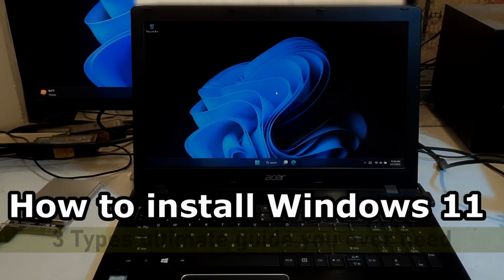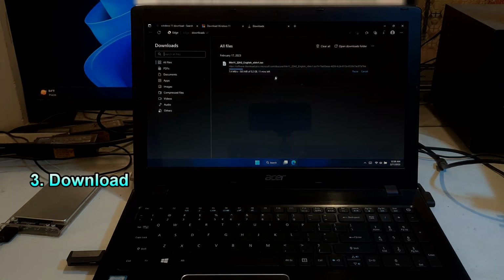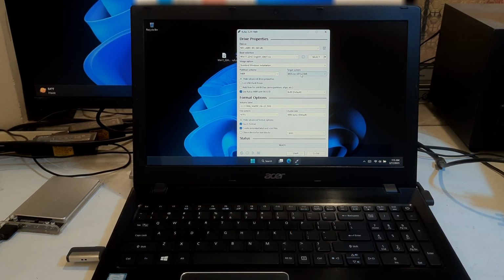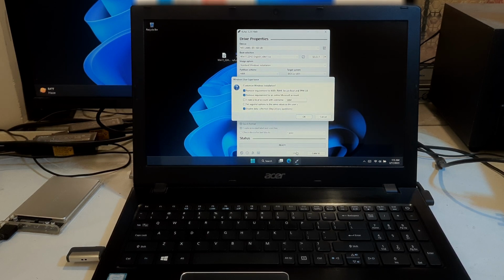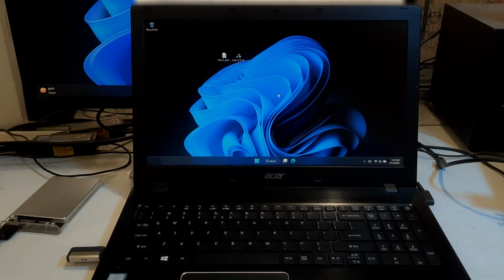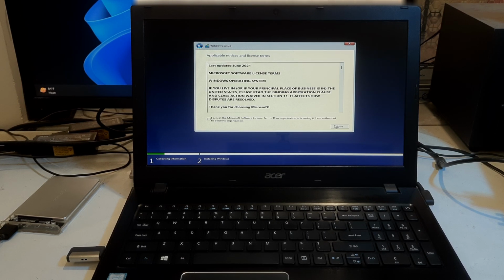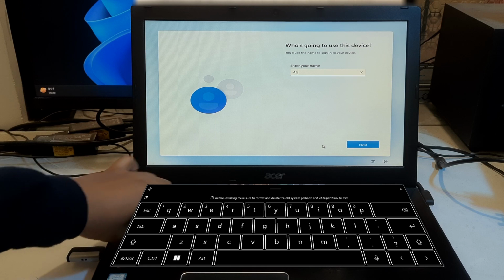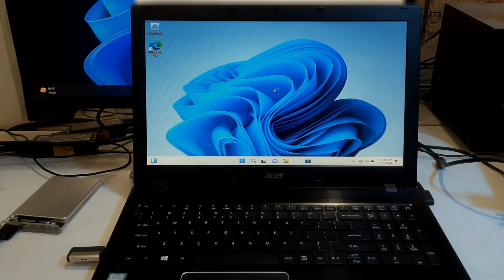How to Install Windows 11 on any PC Step by step ➡️ Ultimate Guide 😍 Install Microsoft Windows 11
How to Install Windows 11 on any PC Step by step, Ultimate Guide to Install microsoft Windows 11

Hi guys, in this video I’m going show you How to Install Windows 11 and also this is the easiest way to install windows 11.
There are many more videos on internet about windows 11 installation. But this video is very unique because you are going to learn something new here and I’m Sure, here is a more detailed and comprehensive guide to installing Windows 11

🔵Make sure you have these three prerequisites:
1. A USB flash drive with at least 8GB of storage capacity.
2. A Windows 11 ISO file.
3. Download and install Rufus on your computer to create a bootable USB flash drive.

Once you have these requirements, you can follow these steps to create a bootable USB drive with Rufus and install Windows 11:
 First Insert the USB flash drive into your computer and open Rufus.
After that select your USB drive from the Device dropdown menu.
Under "Boot selection," click on "Select" and choose the Windows 11 ISO file you downloaded.
Now here’s the most important step,
1. To Create a Bootable USB Flash Drive for Installing Windows 11 with UEFI BIOS
Select the partition scheme GPT and target system type UEFI (non CSM)
2. To Create a Bootable USB Flash Drive for Installing Windows 11 with Legacy BIOS
Select the partition scheme MBR and target system type BIOS (or UEFI-CSM)
3. To Create a Bootable USB Flash Drive for Installing Windows 11 with Legacy BIOS or UEFI
You will need to Press Alt + E key combination to enable dual mode for BIOS or UEFI, as you can see.
So, I hope you understand what to select,
Here I will be select the partition scheme MBR and target system type BIOS or UEFI, because this is a dual BIOS base computer, it’s supports both legacy and UEFI.
Under "File system," select "NTFS" if it's not already selected.
Give a name to your USB drive in the "Volume label" field. Or you can leave it default.
Click on the "Start" button to begin the process of creating the bootable USB drive.
If you want you can customize your windows installation from here, I just leave this customize option.
And click on OK
After that Rufus will display a warning message that all data on the USB drive will be destroyed. Click on "OK" to proceed.
Wait for Rufus to complete the process of creating the bootable USB drive.
Once the process is complete, safely eject the USB drive from your computer.

🔵How to Install Windows 11:
Now Insert the USB drive into the computer where you want to install Windows 11 and restart your computer. And continue press the key that allows you to enter the BIOS setup, usually F2 or Delete key,
after that change the boot order so that the USB drive is the first boot device.
Once done Save the changes and exit the BIOS setup.
After your computer boots from the USB drive, you will see the Windows 11 setup screen.
Now click on next,
once prompted, enter the product key. You can enter the product key later during the setup process. If you have a digital license, you don't need to enter a product key, just select I don’t have a product key,
Select the version of your windows 11 and click next,
Accept License Terms: Read and accept the license terms and click on the "Next" button.
Now Choose the Installation Type: You can choose to upgrade from Windows 10, if you want to keep your personal files, settings, and application.
Or if you want to do a fresh and clean installation. Then select custom advanced option and then you will need to delete all partitions on your hard drive.
Now select your drive where you want to install windows 11, and before installing make sure to format and delete the old system partition and OEM partition, to avoided interruption during installation.
Once done click on next
Now keep patience let it for install,
Don’t do anything when your PC is rebooting,

🔵How to setup Windows 11 for the first time:
Just Follow the on-screen instructions to complete the Windows 11 setup process.
Create a user account by entering your name and password. You can also choose to use a Microsoft account or create a local account.
After Windows 11 is installed, install the necessary drivers and updates for your computer by going to windows settings.
That's it! You have successfully installed Windows 11 on your computer.